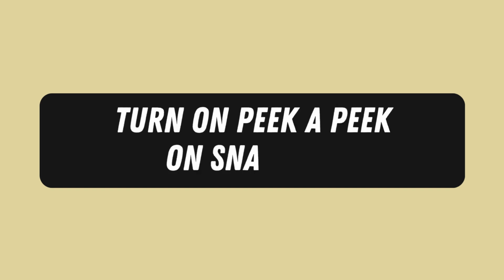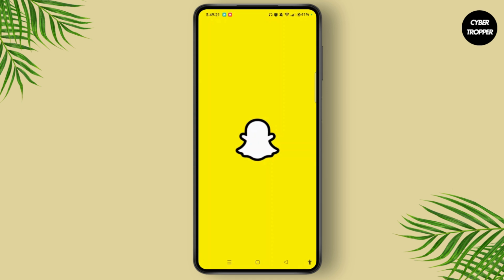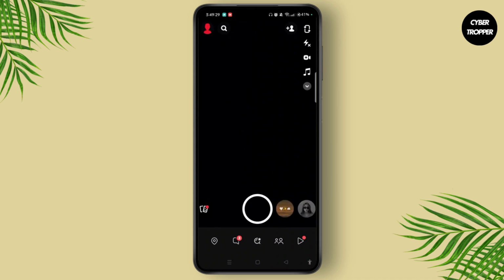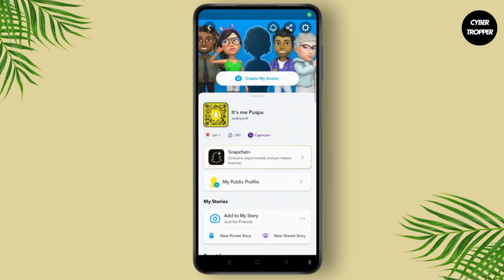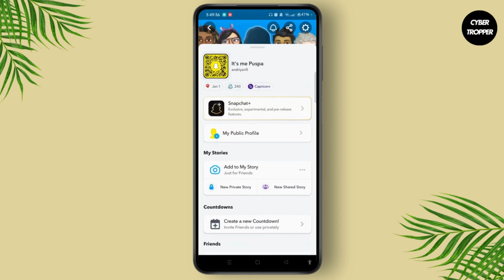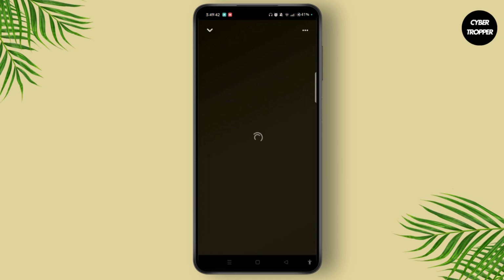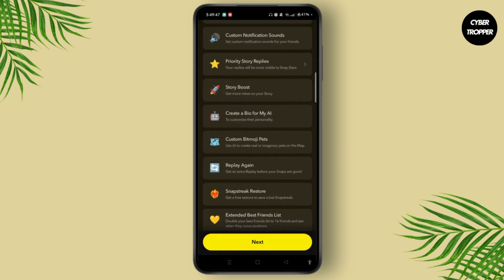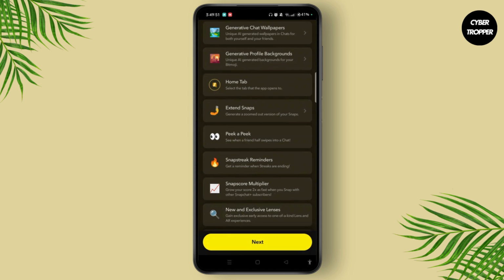How to Turn on Peek a Peek on Snapchat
Learn how to enable the Peek a Peek feature on Snapchat with this easy-to-follow guide. If you're having trouble getting the Snapchat Peek a Peek option to appear, or you're wondering what Peek a Peek does, this tutorial will walk you through the steps to turn it on and troubleshoot any issues.

In this video, you'll learn how to get the Peek a Peek option on Snapchat and fix the problem if the feature isn't showing. We will also explain what Peek a Peek is and how to use it to see who half swipes on Snapchat.

Timestamps:
0:00 Introduction
0:15 How to Enable Peek a Peek on Snapchat
0:36 Troubleshooting Peek a Peek Option Not Showing
1:00 How to See Who Half Swipes on Snapchat